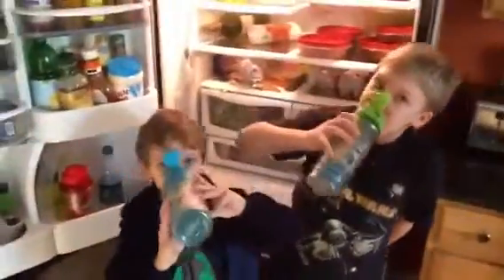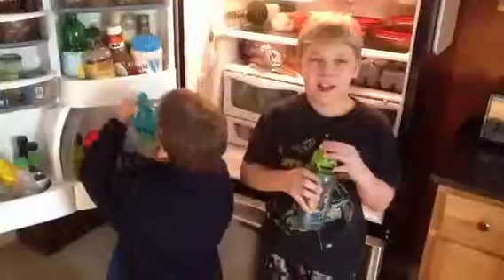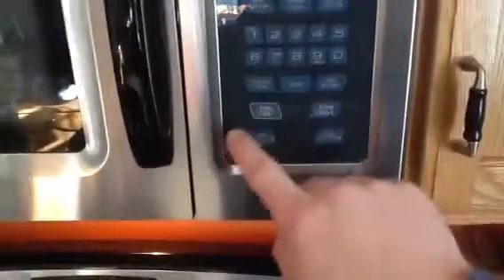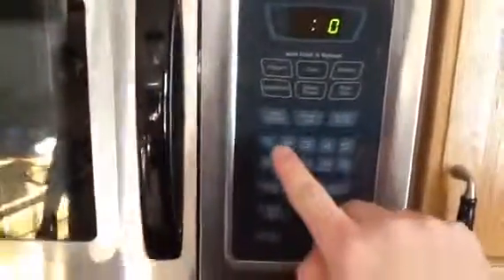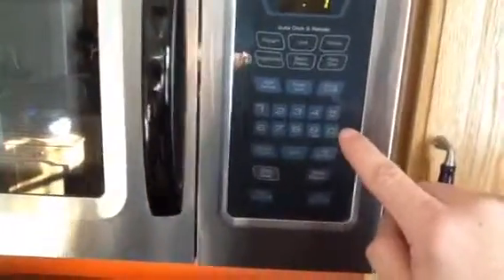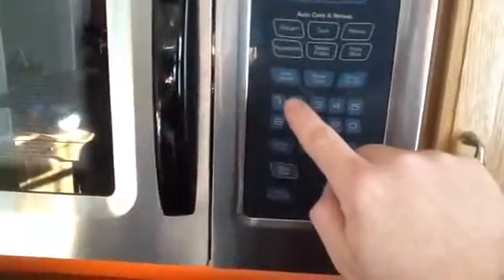Skip make food now